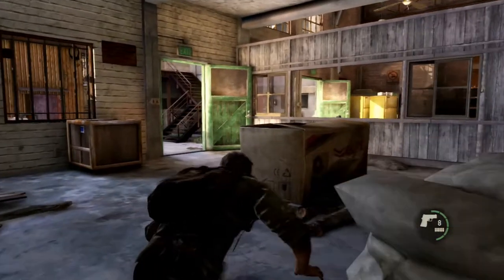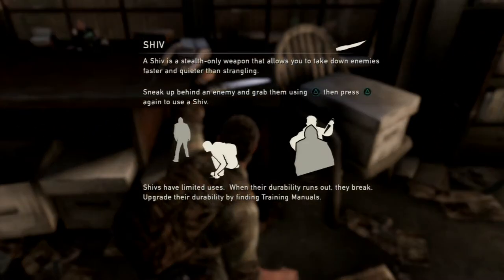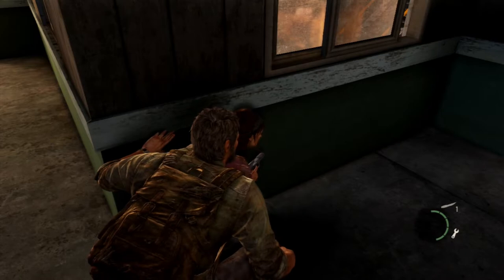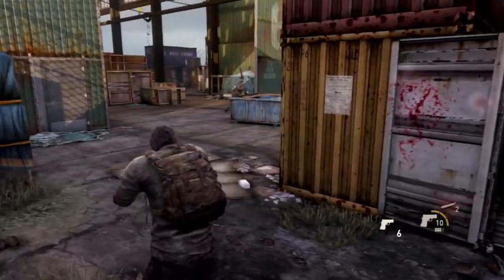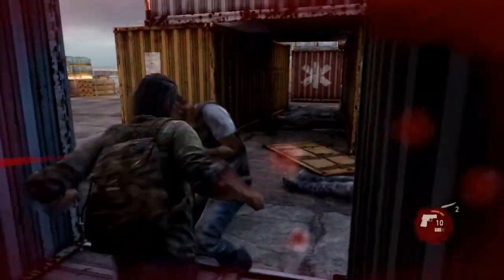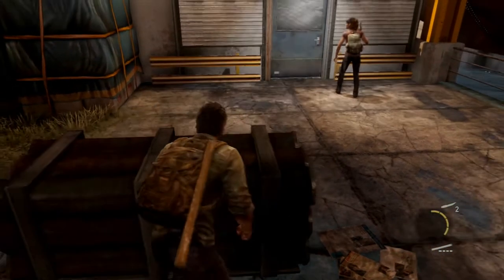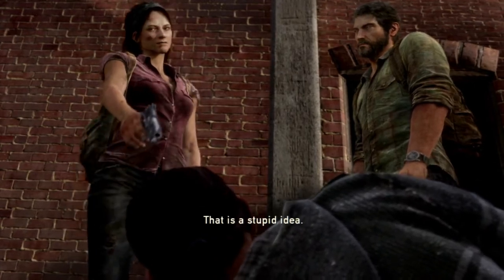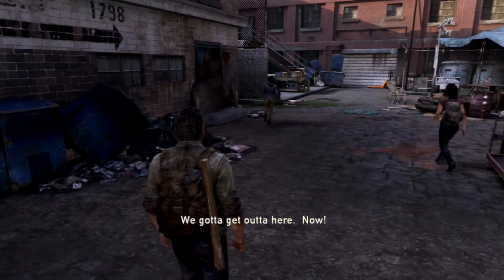The Last of Us: Part 5 - BEND HIM LIKE A PRETZEL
READ ME

Welcome back to my let's play on The Last of Us. In this part we get closer to Robert but run into more of his guys! We then finally get him and kill and we met with Marlene to get our weapons back!